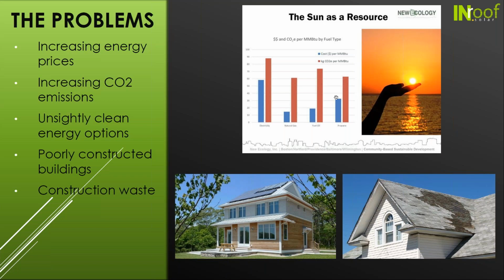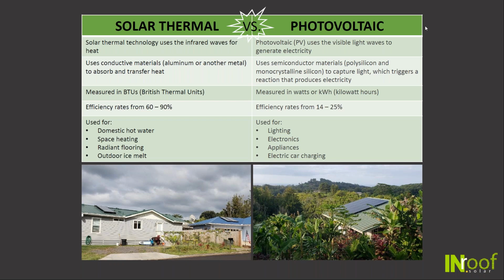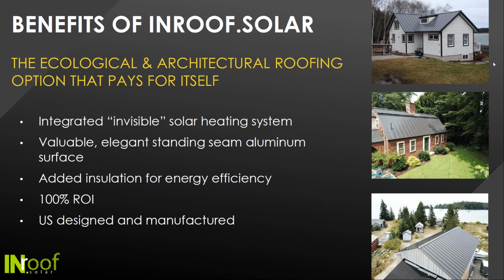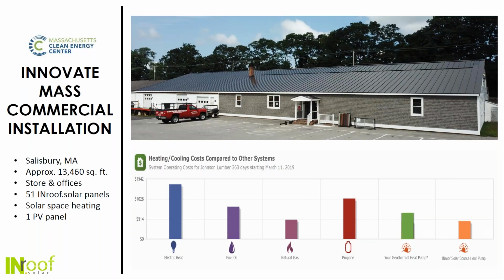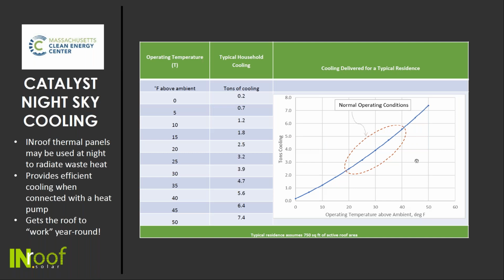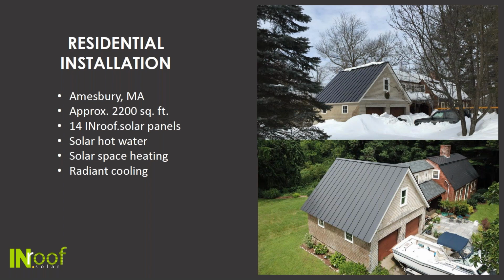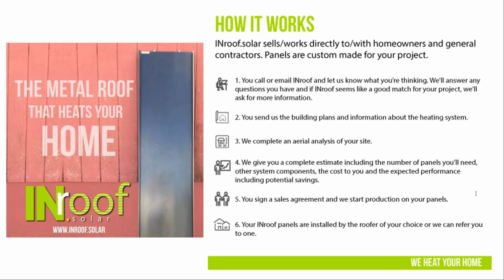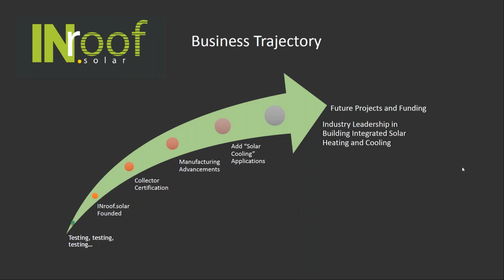MassCEC CleanTech Spotlight InRoof Solar